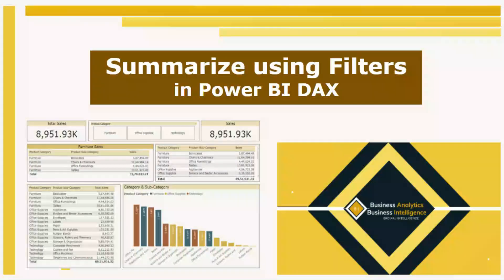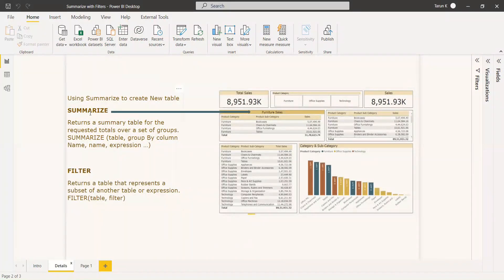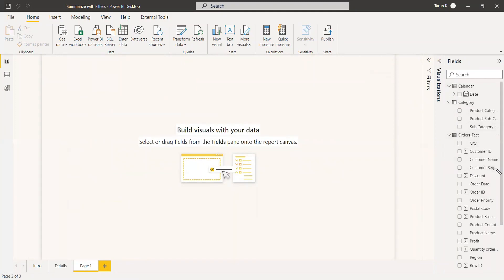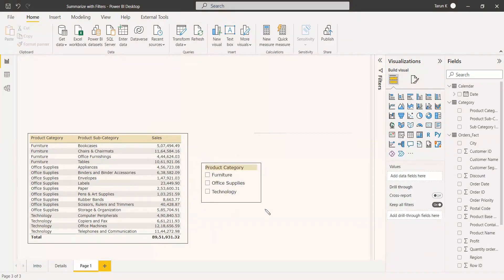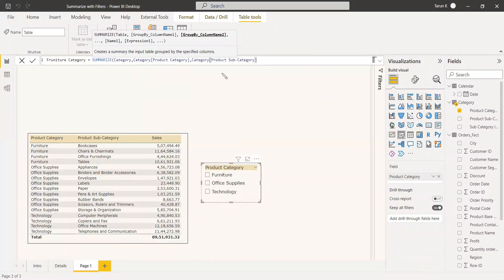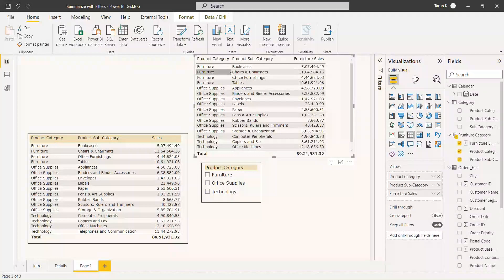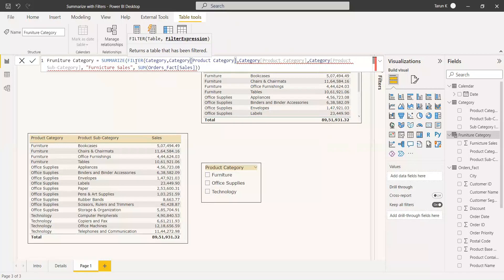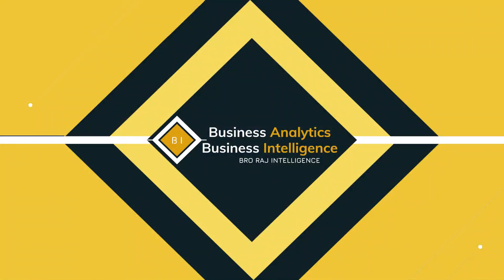Summarize with Filters - DAX | Power BI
Using Summarize to create New table

SUMMARIZE
Returns a summary table for the requested totals over a set of groups.
SUMMARIZE (table, group By column Name, name, expression …)

FILTER
Returns a table that represents a subset of another table or expression.
FILTER(table, filter)

Introduction to Power BI (videos)